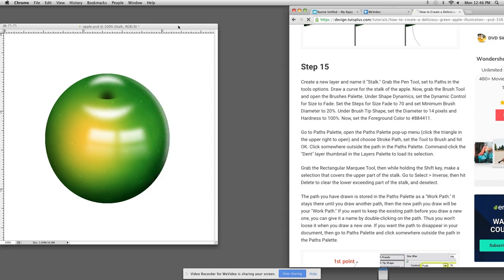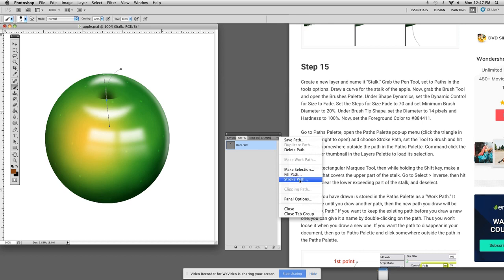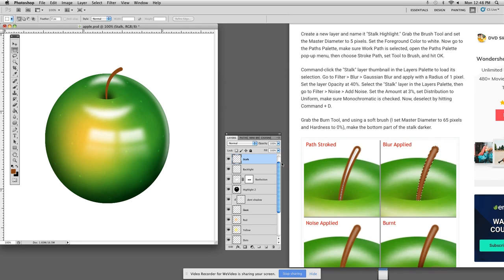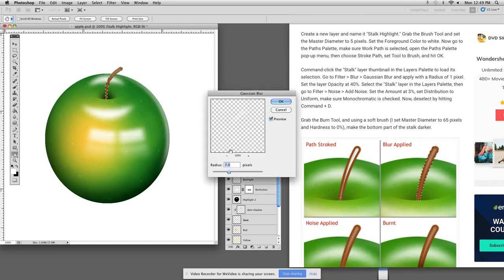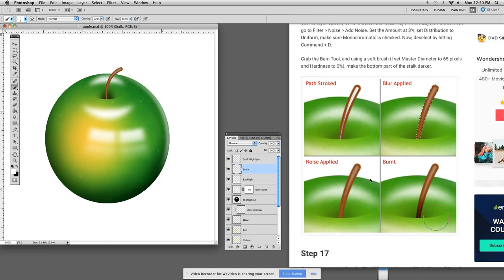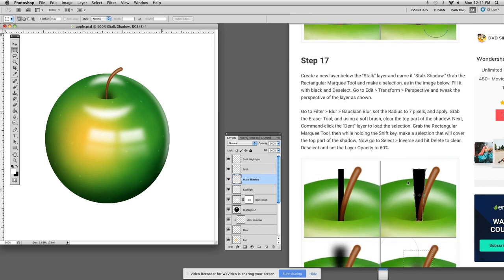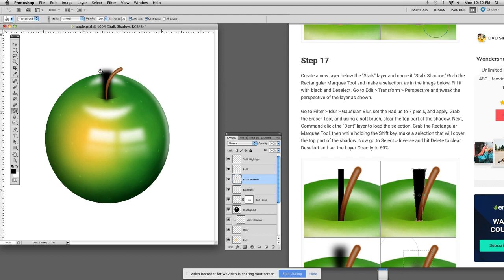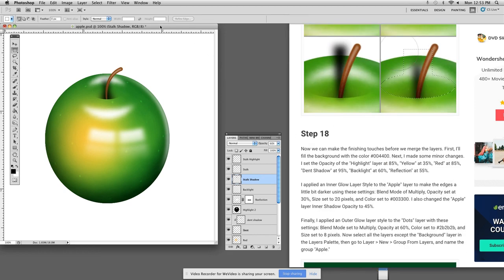Green Apple Steps 15-17